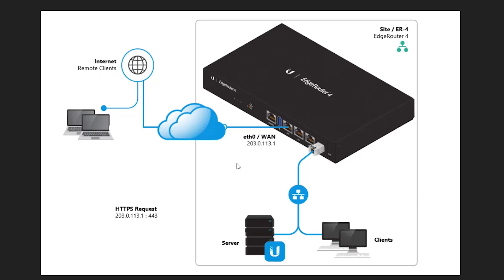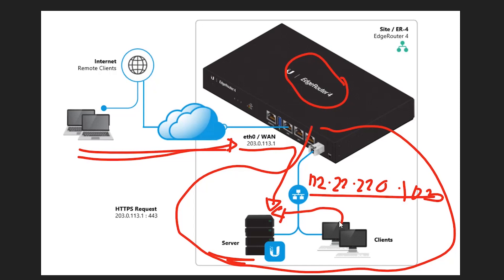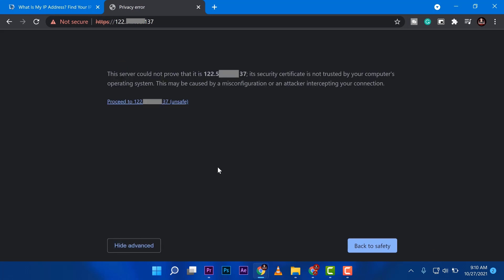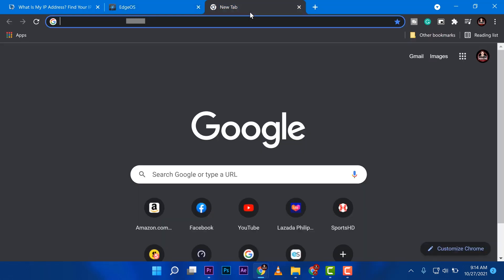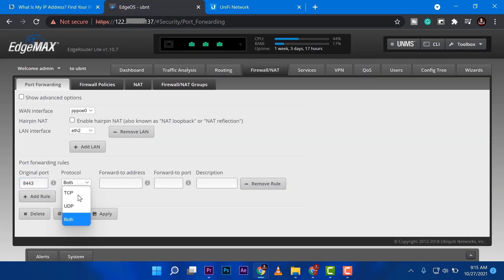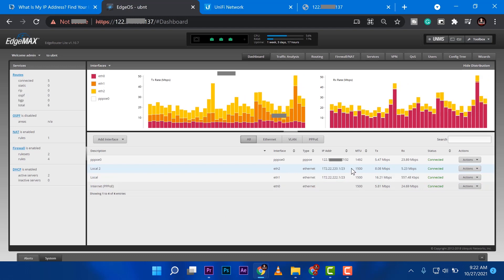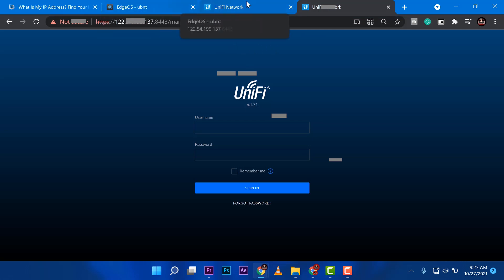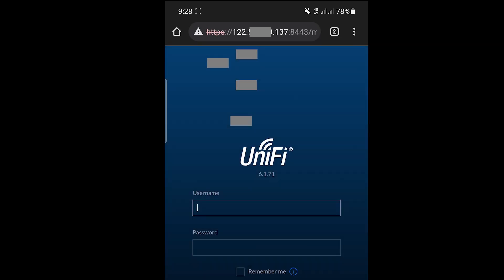How to Port Forward on Edge Router Explained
Here's a quick explanation of what is port forwarding? where it is used? and how to configure it on an Edge router.